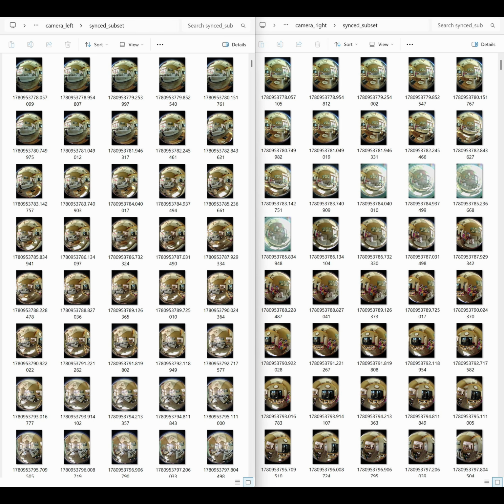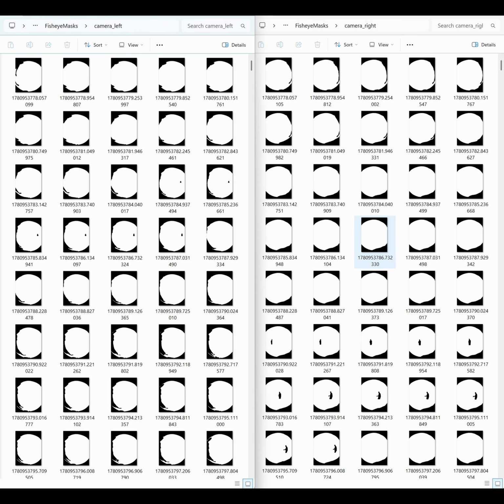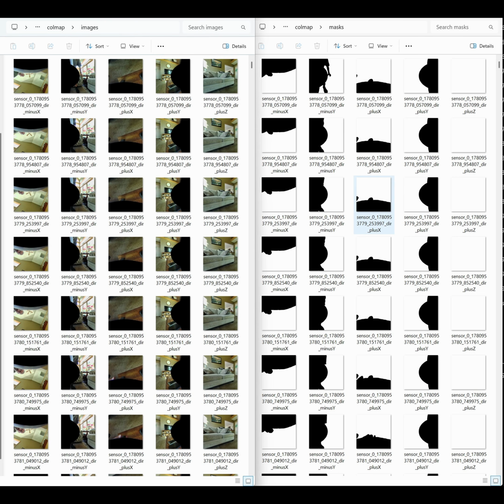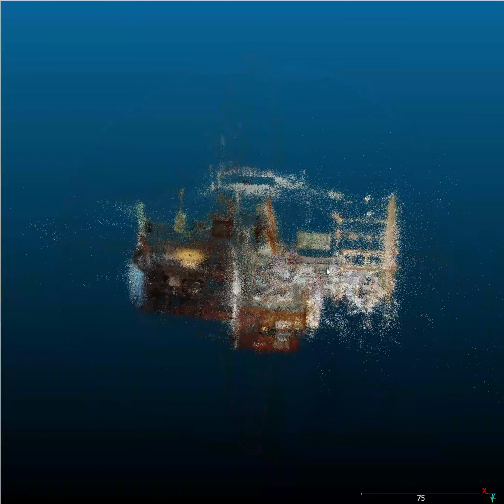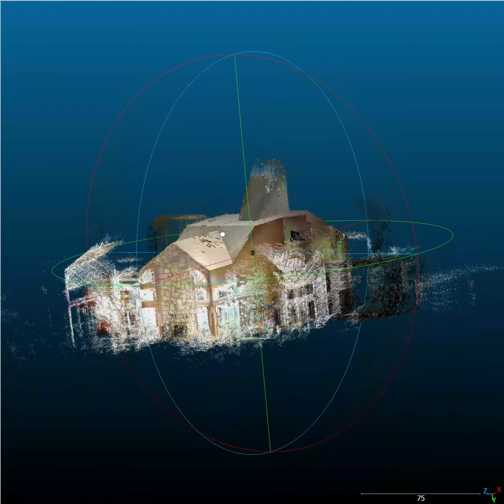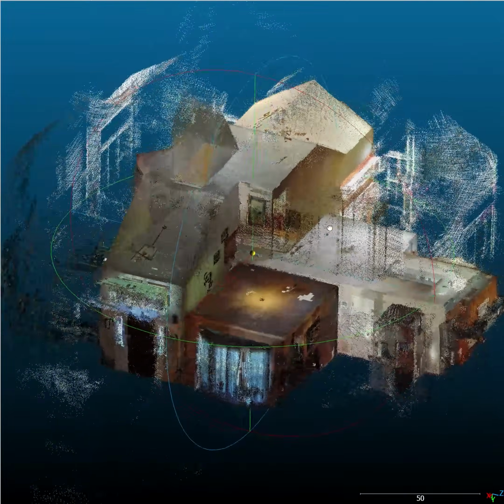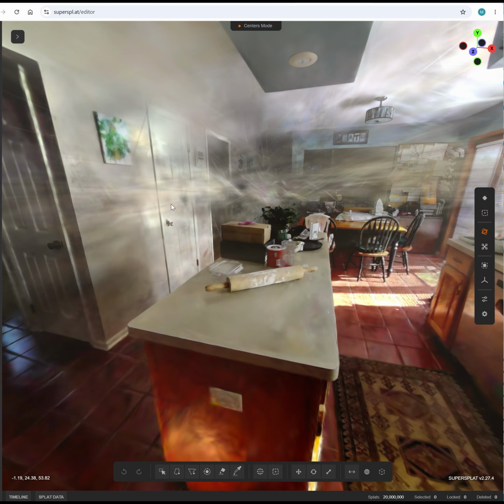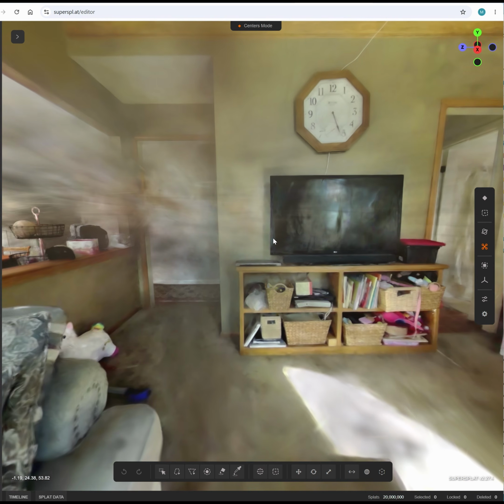Initializing Gaussian Splat Training with Merged Lidar Data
This video shows some experimental processing to attempt to get a better Gaussian Splat of a house interior with flat texture-less walls. The idea was to merge together a sparse point cloud from fisheye photo alignment in Agisoft Metashape and align a colorized point cloud produced with RayStudio to get a dense (.ply) point cloud for initializing Gaussian Splat training in LichtFeld Studio. The GS training was done on pinhole images that were extracted through reprojection of the aligned fisheye images using a Fisheye-to-Cubemap conversion. This was done to maintain the full field of view of the fisheye images. Unfortunately, the training process did not successfully lock the trained Gaussians positions effectively to the initial dense point cloud and the walls "poofed" out into the room.